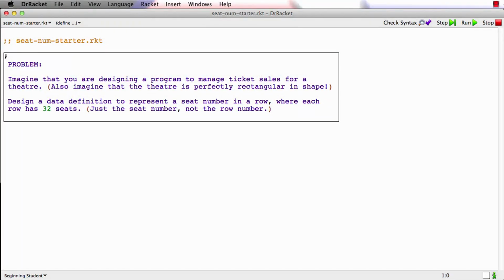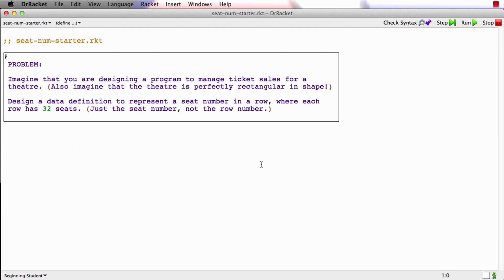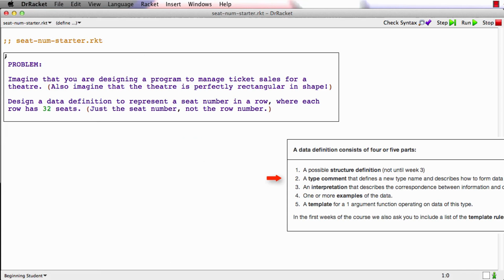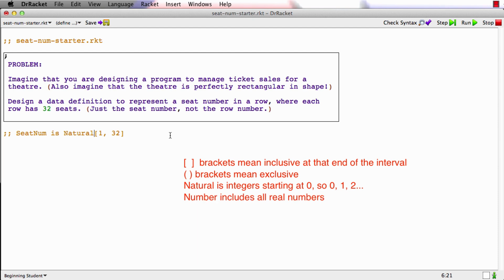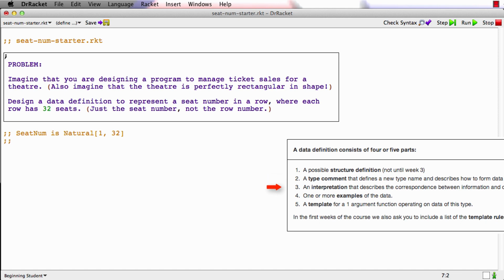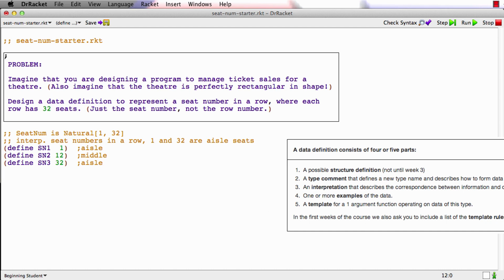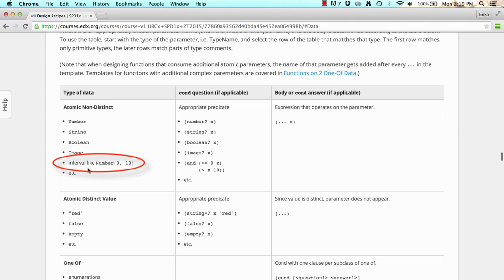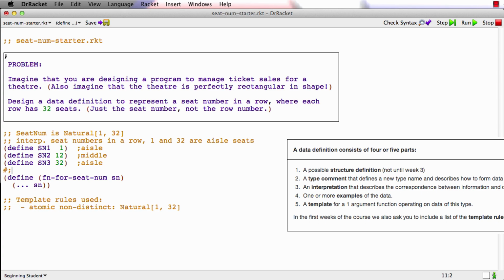UBCSPDXXT215-V008500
SPDx_2015_M3_6_0.mp4